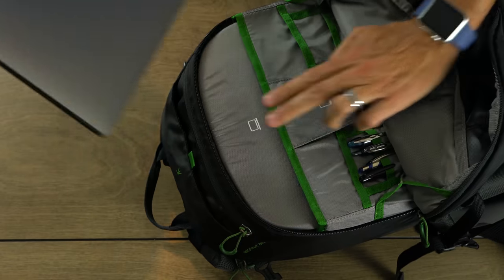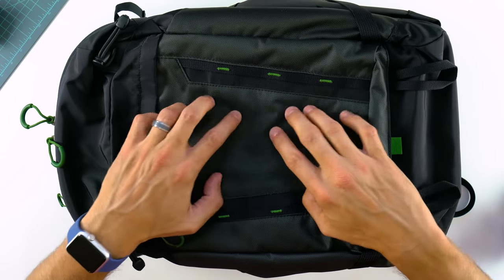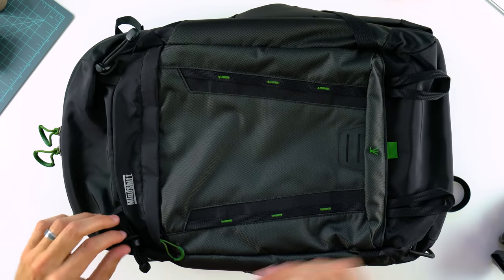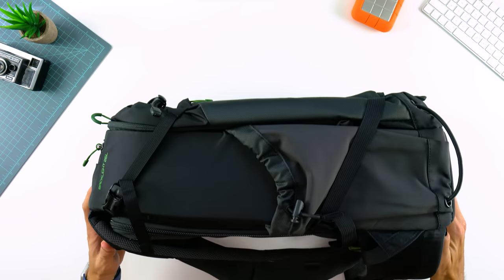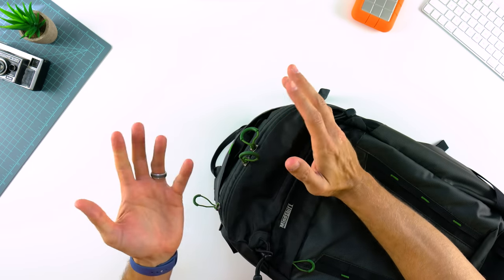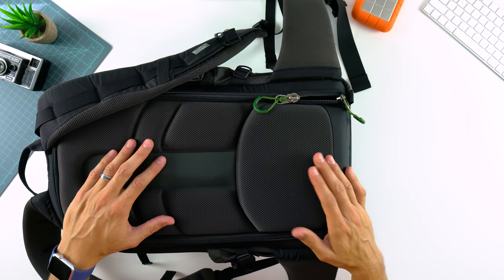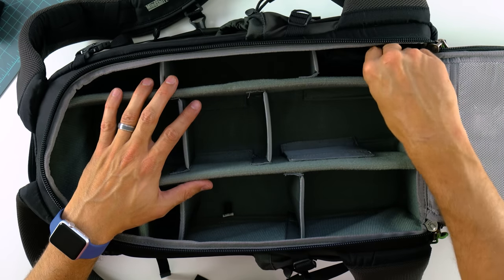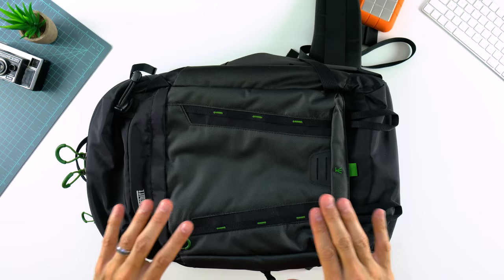My Top MIDSIZE BACKPACK for LANDSCAPE PHOTOGRAPHY!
I get asked from time to time what my favorite landscape photography backpack is, but I generally try and stay away from picking a "favorite" as there are so many great bags on the market today. However, there is one midsize backpack that I feel confident giving the "favorite" label and that's the Mindshift Gear Backlight 26L. This landscape photography backpack was released a few years ago and I'd say it’s still best in class today for the money in the mid 20 liter range. In this episode I review all the features and benefits of this backpack and discuss why it still remains one of my favorite landscape photography bags available today.

Below is the link if you want to take a closer look:

Mindshift Gear Backlight 26L Backpack

Cheers!

-Mark D.

Cameras:
Sony A7rii
Sony a6500
Sony DSC-RX100 V

Lenses:
Sony 16-35m f/2.8 GM
Sony FE 70-200m F4 G OSS
Sony 55m F1.8 Sonnar
Moment Wide Lens

Bags & Cases:
Shimoda Explore 40L Backpack
Peak Design Everyday Backpack 20L
Peak Design Field Pouch
Think Tank Photo Cable Management 10
Think Tank Photo Cable Management 20
Shimoda Large Accessory Case
Shimoda Small Accessory Case
Mindshift Gear Filter Hive
Mindshift Gear Filter Hive Mini
Think Tank Photo DSLR Battery Holder 4
Think Tank Photo DSLR Battery Holder 2
Pelican Flash Memory Card Case

Printer:
Canon PRO-1000

Drone:
DJI Mavic Pro
Polar Pro DJI Mavic Cinema Filters
PolarPro DJI Mavic Filters

Audio:
Rode Video Micro
Zoom H1Digital Recorder
Rode Lavalier Microphone
Rode Videomic Pro

Really Right Stuff Ballhead BH-40
Really Right Stuff L Bracket

Filters:
Nisi 100X150mm 3 Stop Soft Grad Filter
Nisi 100mm V5-PRO Filter Holder Kit
Nisi 100X100mm 6 Stop ND Filter
Nisi 100X100mm 10 Stop ND Filter

Miscellaneous Items:
DJI Osmo Mobile
Zhiyun Crane V2 3-axis Stabilizer
Samsung T5 SSD 500GB
Moment iPhone 8 Plus Case
Black Diamond Storm Head Lamp
Mophie Powerstation External Battery
JOBY GorillaPod Focus Tripod
JOBY GorillaPod SLR Zoom
JOBY GripTight Phone Mount